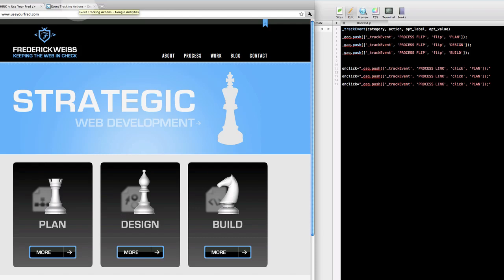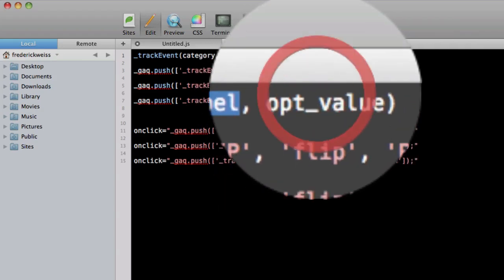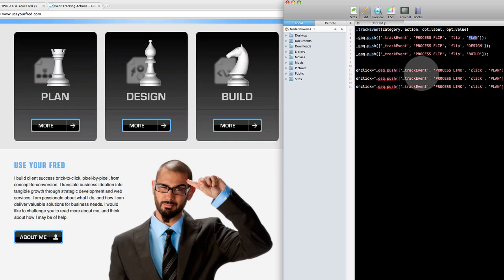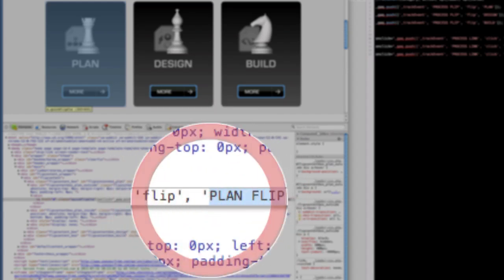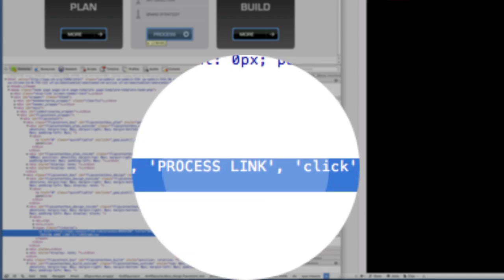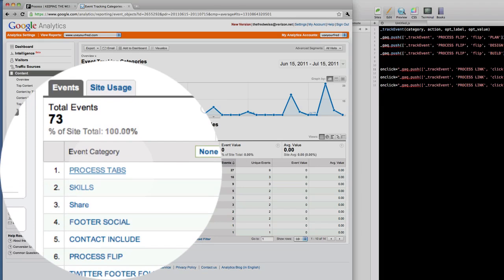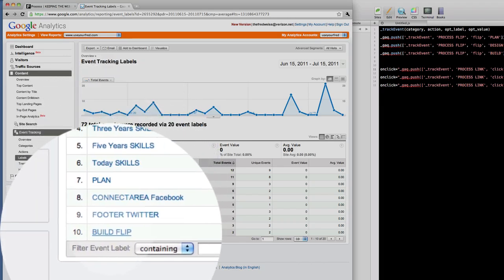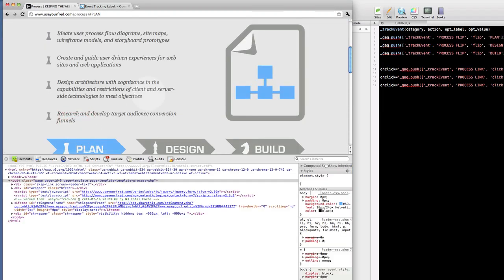Google Event Tracking -- UX Strategy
Google analytics makes it easy to track user actions. Google event tracking empowers you to track events that may not result in a page view, but are important user behaviors that will impact and guide your UX design.

Google event tracking is really easy to implement...

Implementing Google Event Tracking
I have three CTAs on my home page that toggle information about my process. Once the user performs a click on the CTA, it then asks the user to click another button to go through a conversion funnel. I can track when users click the toggle, and compare that information with how often the user then clicks the CTA to go through that conversion funnel to the goal. Tracking these two event behaviors will give me information on how good my CTAs are, and what information my audience finds valuable. The result of these events might change my perspective of the UX design as: I can find this information proves my CTAs are flawless, or that I need to reconsider the information architecture.

I strongly suggest tagging your events, I have found the resulting information extremely valuable in guiding my own UX strategy. Assuming you already have Google Analytics installed, the next step is to read up on Google Event Tracking, and then develop your tracking strategy.